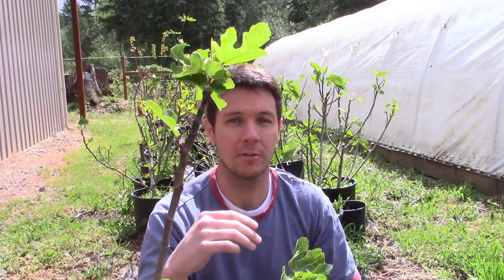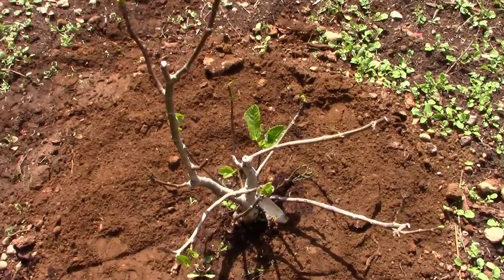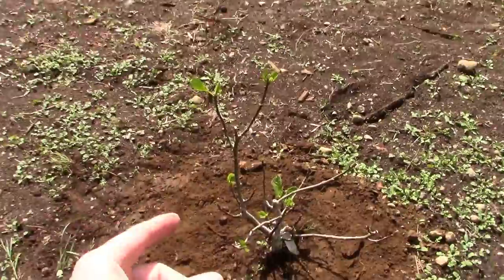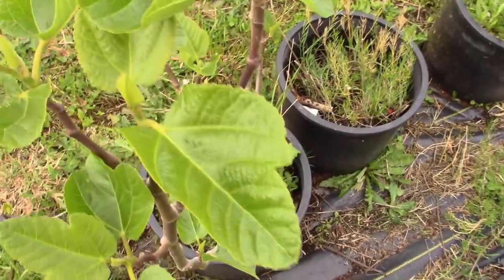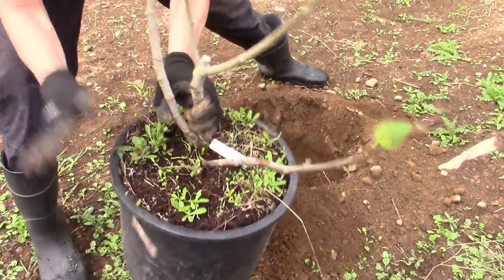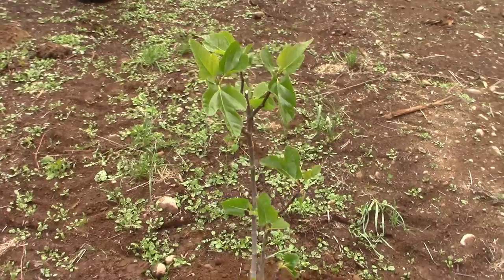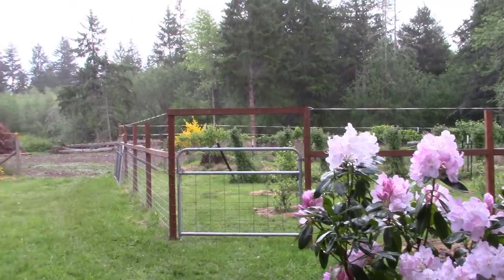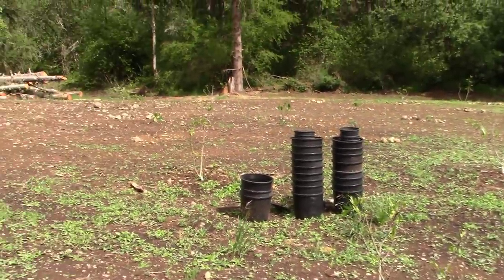Planting a Fig Orchard in the Pacific Northwest Ep. 2 | Plant, Mulch, and Fertilize the Fig Trees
The fig orchard is cleared, the holes have been mapped out and dug, and it's time to finally get these fig trees in the ground in our beautiful piece of the Pacific Northwest.  In this part, I'm going to plant, mulch, and fertilize the fig trees.  The fig orchard is finally taking shape and the fruit orchard is expanding.